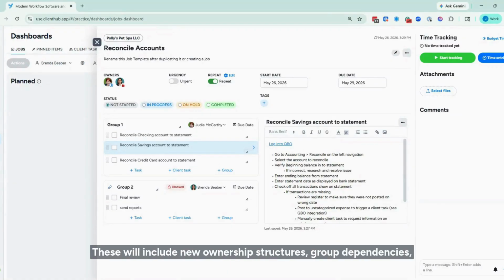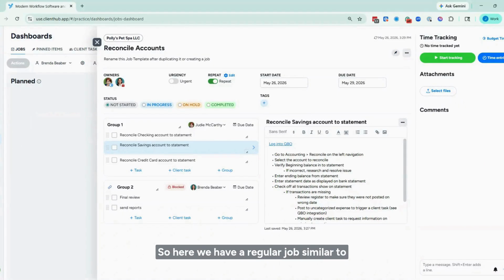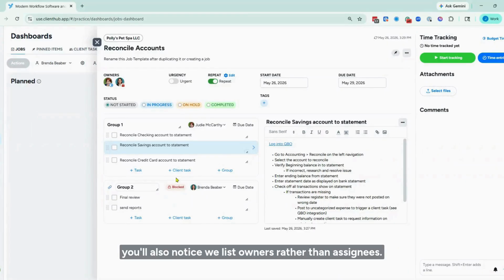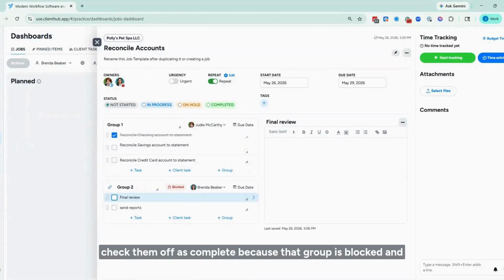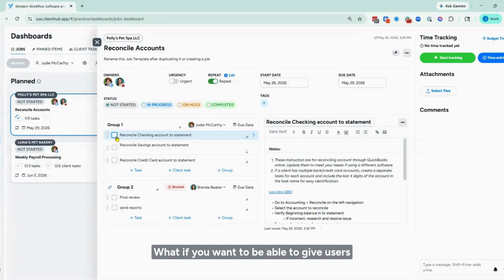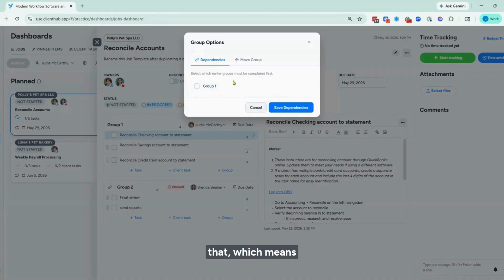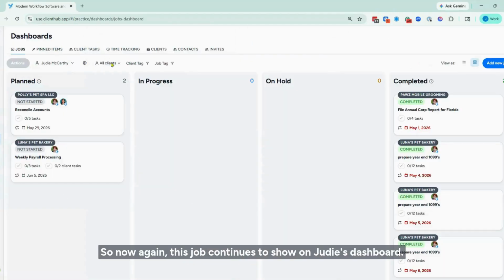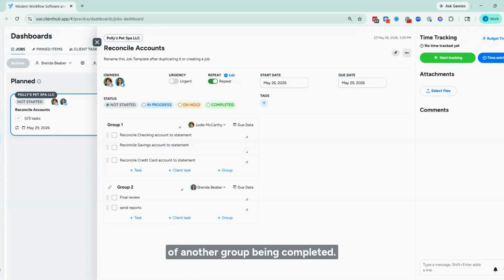Jobs Enhancements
Jobs Enhancements in Client Hub are here! This update introduces ownership structure, group dependencies, and blocked work visibility to give firms a better view of how jobs move across the team.

See how these enhancements help accounting and bookkeeping firms assign responsibility more clearly, spot blockers earlier, and manage connected work with more confidence.